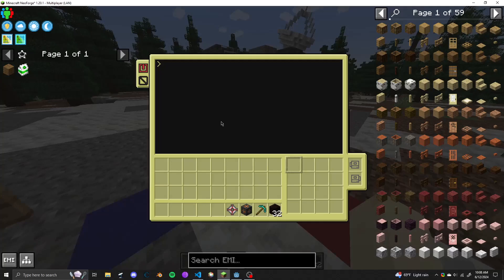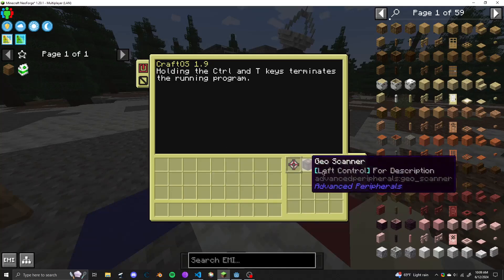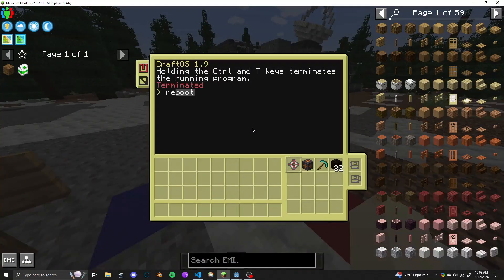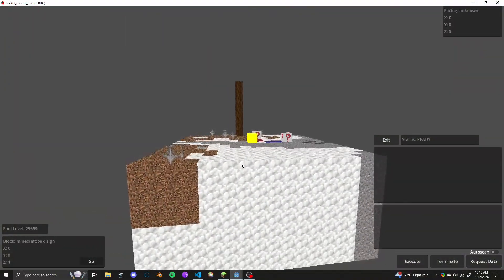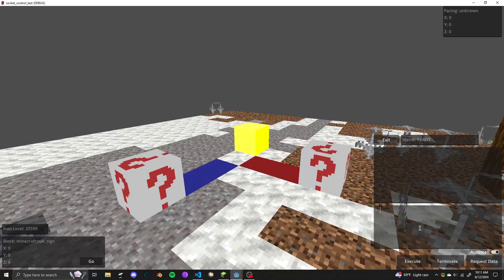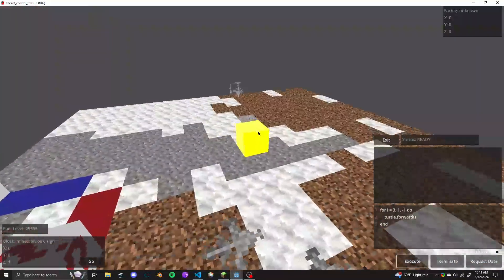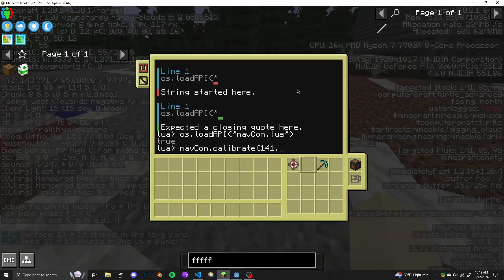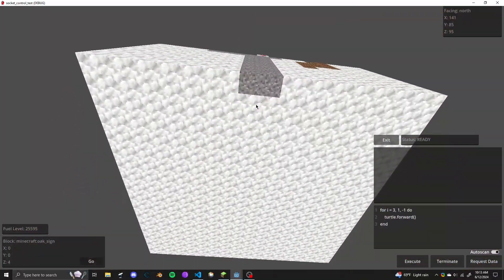Computercraft: Remote Turtle Control with Godot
I was very tired when making this, I can make a tutorial if you want.
Still trying to fix a few minor issues with the client before releasing it.

Will post to GitHub at some point once it's working a bit better.